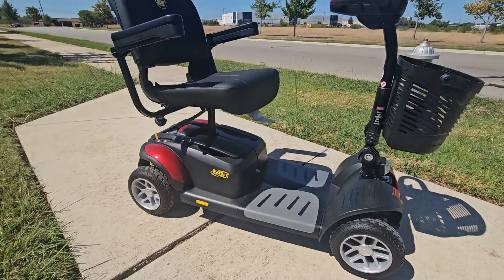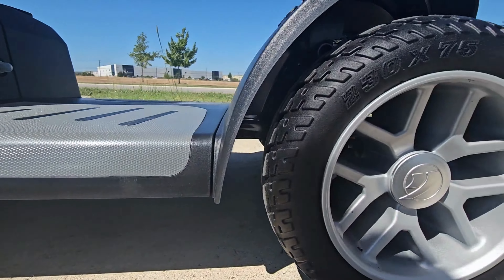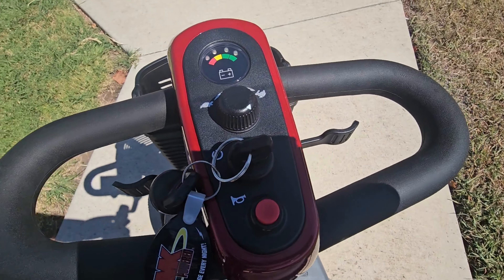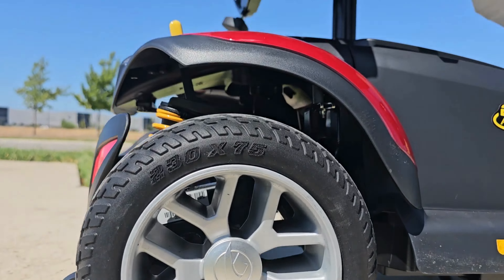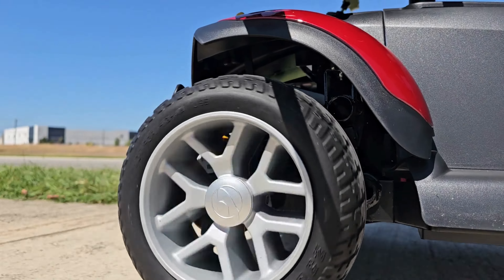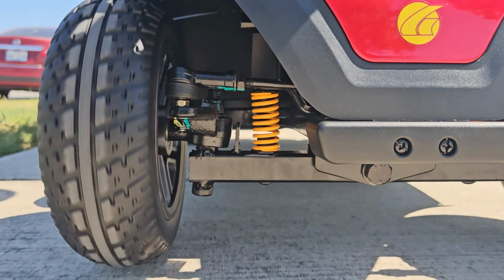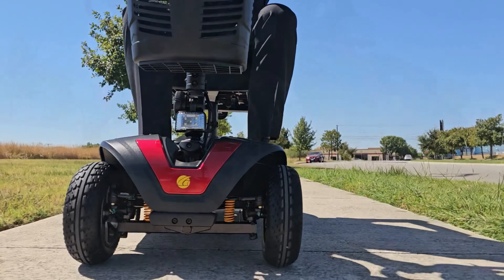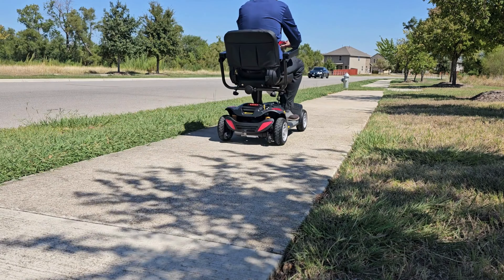A RIDING EXPERIENCE: Buzzaround EX 4-Wheel Travel Mobility Scooter by Golden Technologies GB148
A Riding Experience Better Than Ever!

The Buzzaround EX offers more standard features to make your riding experience better than ever. Featuring a 350 lb. weight capacity, a wraparound Delta Tiller,
a new LED battery gauge, a wireless U1 battery, and a new ultra bright LED angle-adjustable headlight, the new Buzzaround EX is also longer to offer more foot room,
with a great turning radius.

The Buzzaround EX disassembles in seconds with just 4 easy steps making transporting it from one destination to another a breeze!

To view our complete collection of all of our 4-Wheel Travel Scooters,

To view our complete collection of all of our 3-Wheel Travel Scooters,